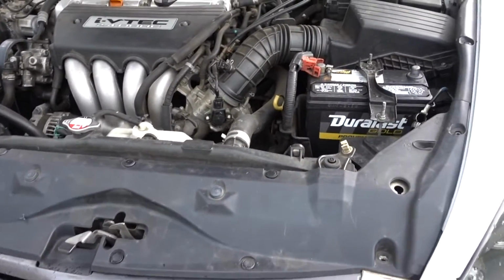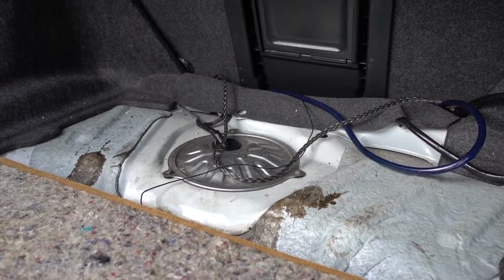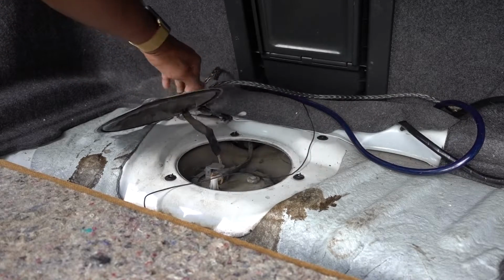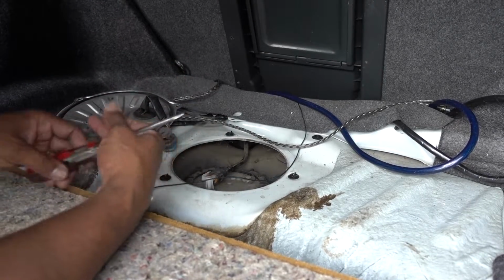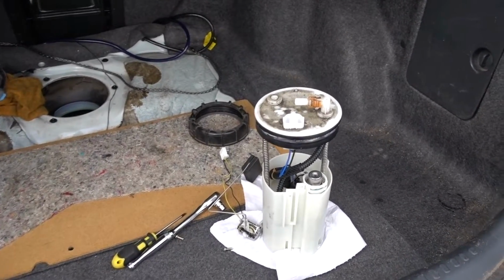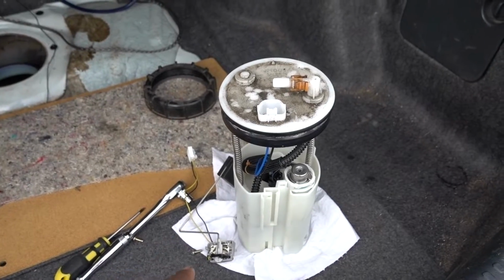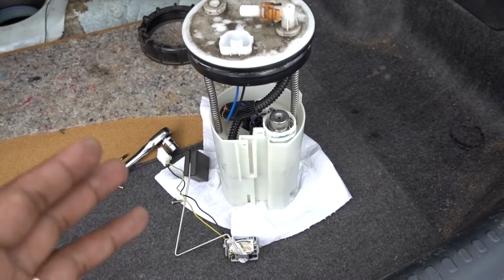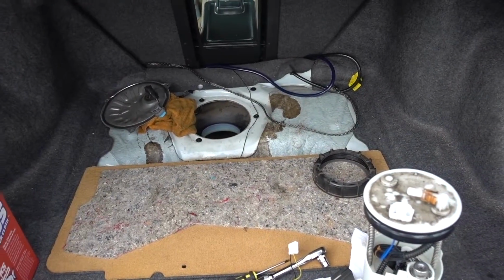2004 Accord Fuel Level Sending Unit Replacement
Fuel Level Sending Unit

TACKLIFE T6
HINOY E-POWER43 Battery Jumper
Sony RX 100
Impact Gun
GoPro Hero 5
Retrofit Projectors
LED Strip Turn Signal
H1 HID Kit

TOPDON Tester

FOLLOW ME